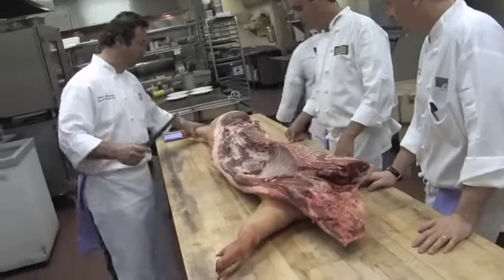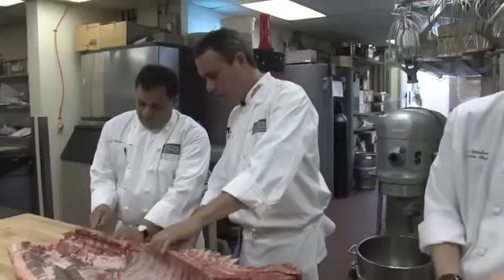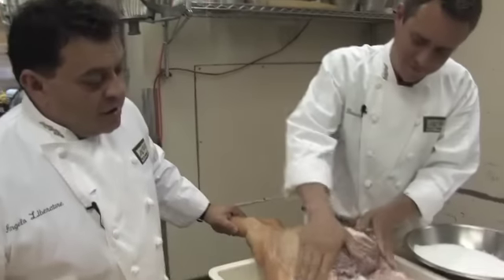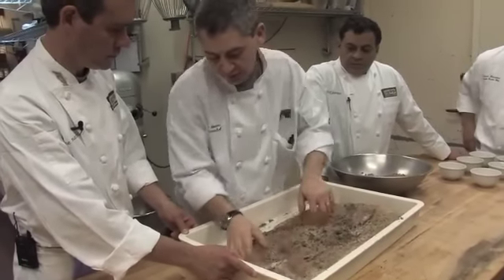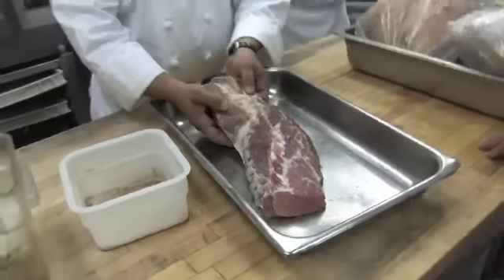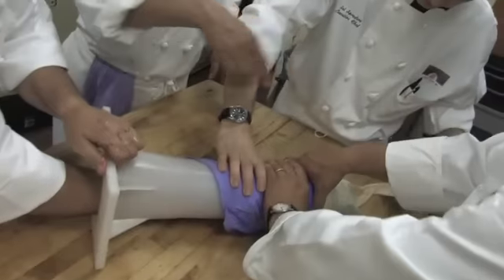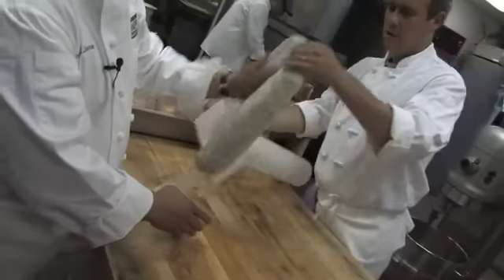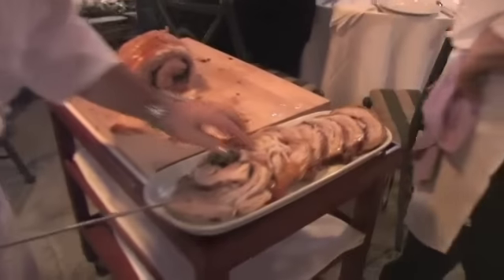Ancient Cures Modern Chefs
Learn how to make artisan meats with the Chefs from the Harvest on Hudson Restaurant.